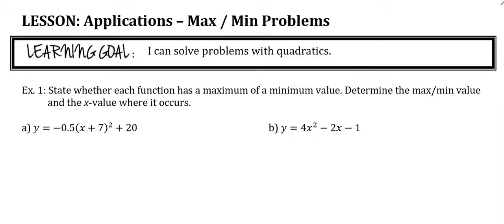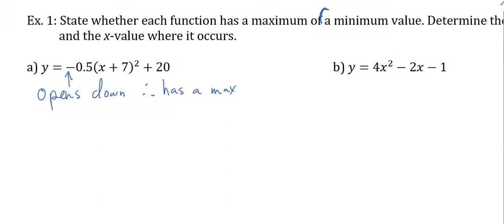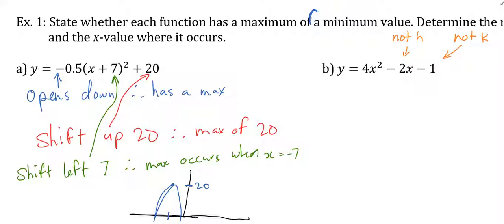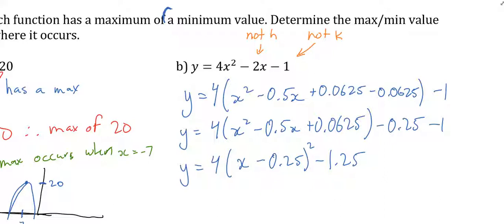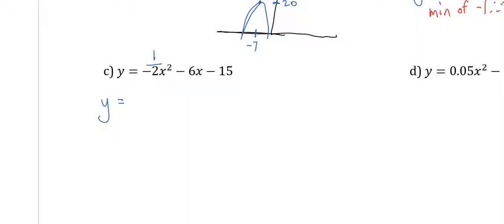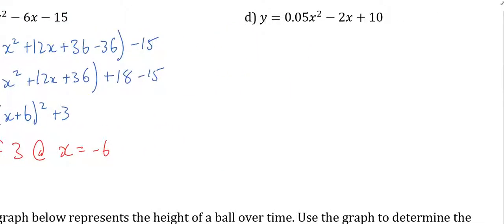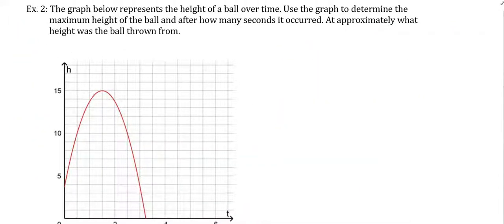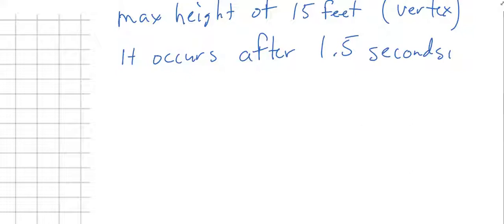Applications of Quadratics day 1